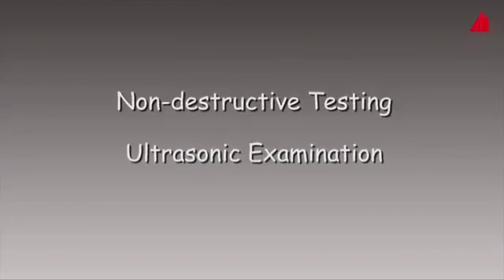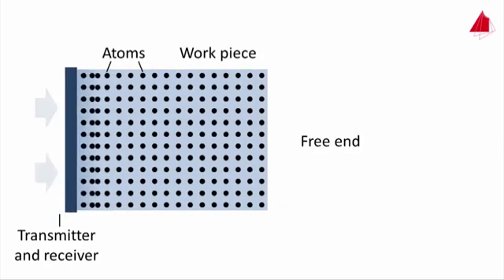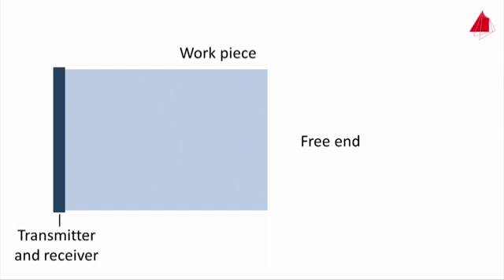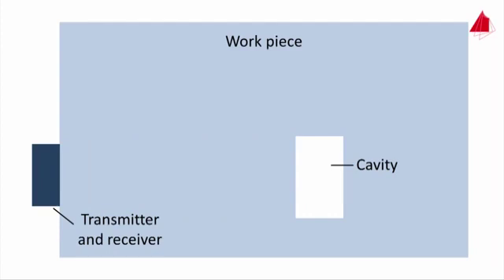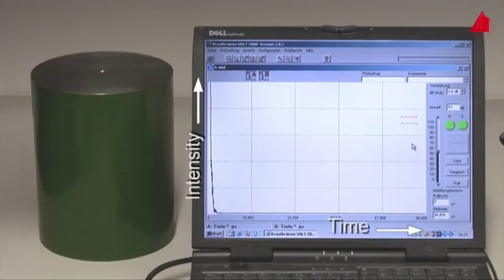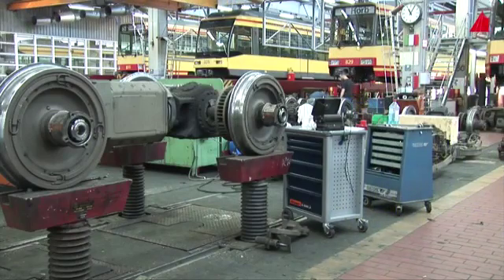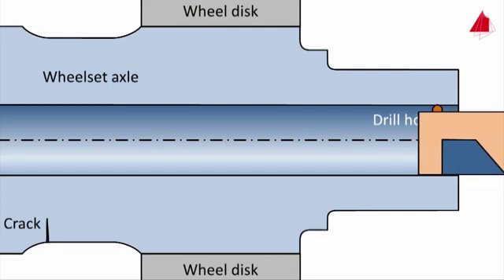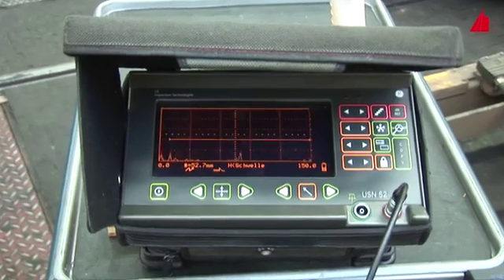December 28, 2019